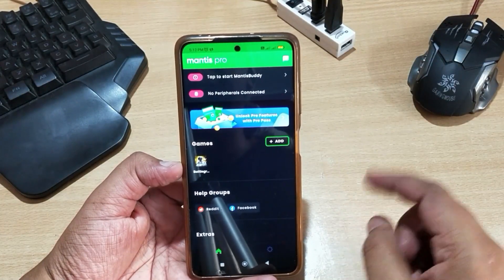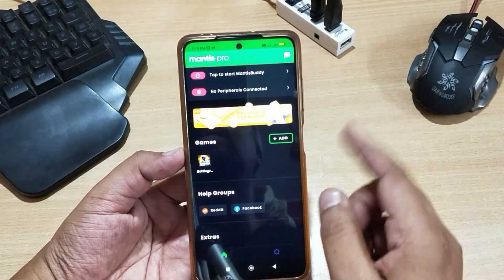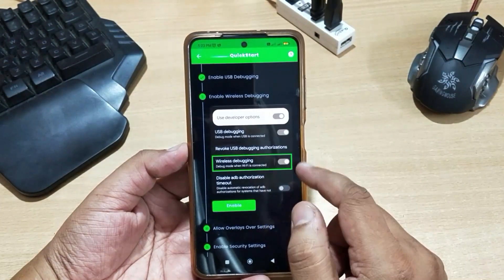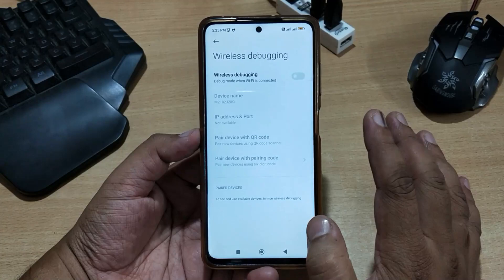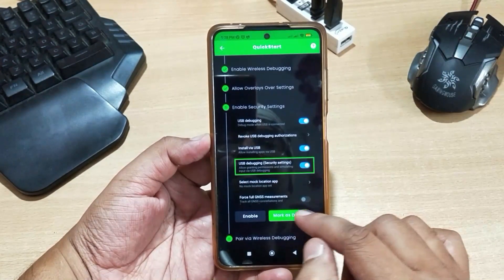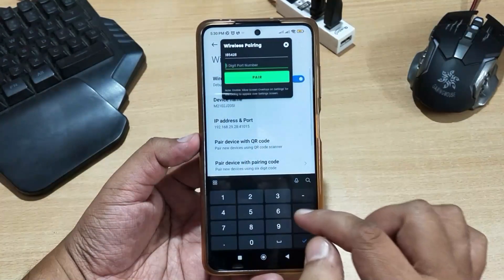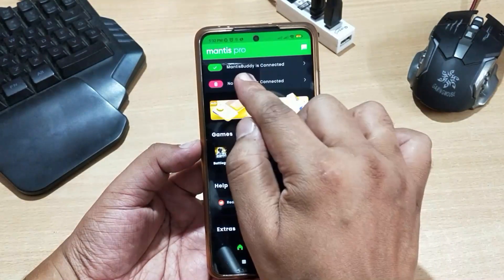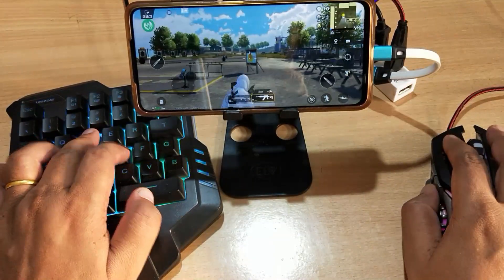Mantis Mouse Pro Activation | On Device Connect Mantis Buddy - Play Mobile Games Keyboard & Mouse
(English) In this video I will show you how to activate mantis mouse pro (connect mantis buddy) without pc or other phone with wireless debugging and play mobile games like FreeFire/Pubg/BGMI/Call of Duty with keyboard and mouse in your mobile itself.